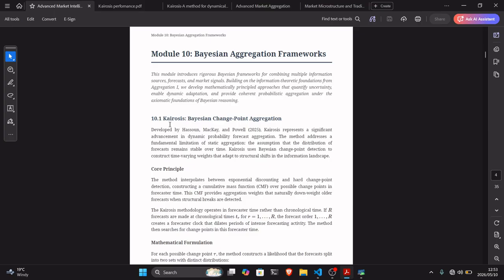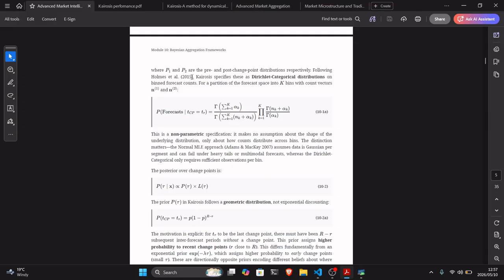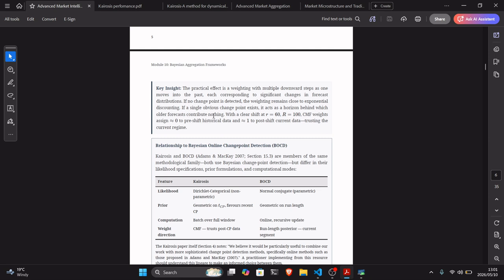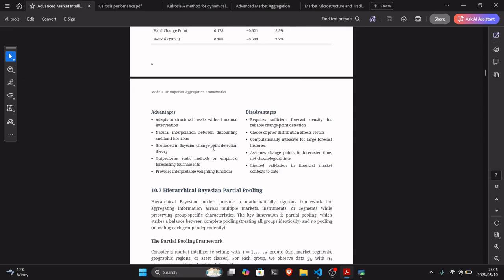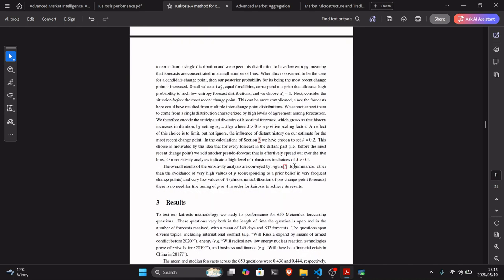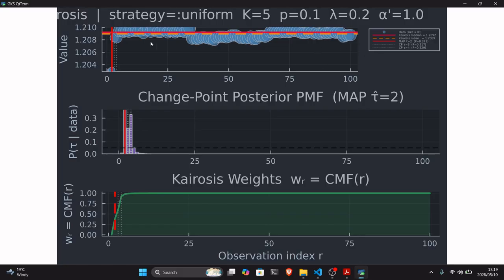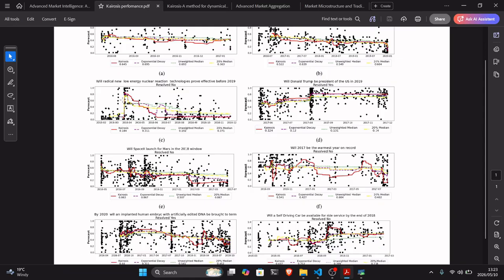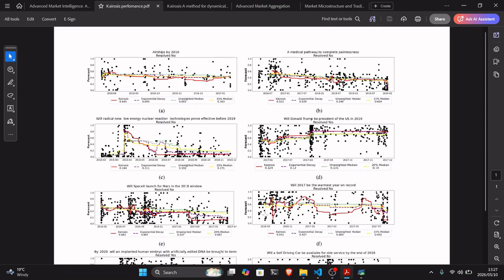This is PhD LEVEL market ANALYSIS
A discussion on kairosis forecasting.